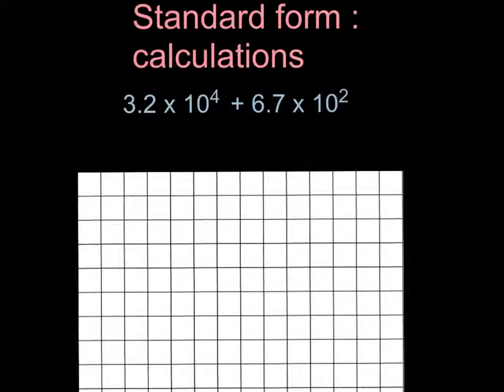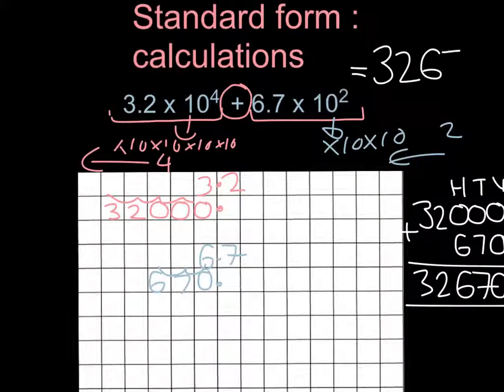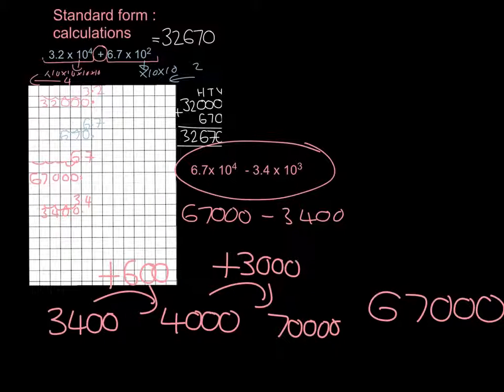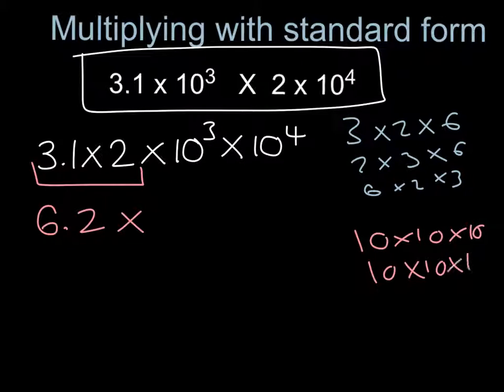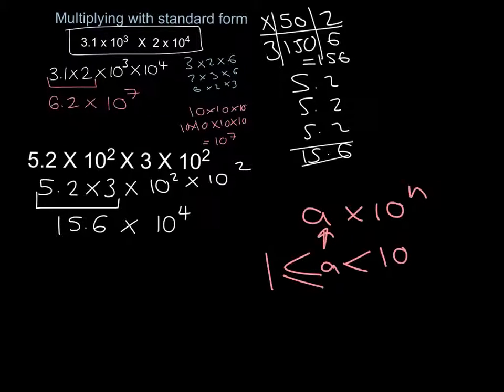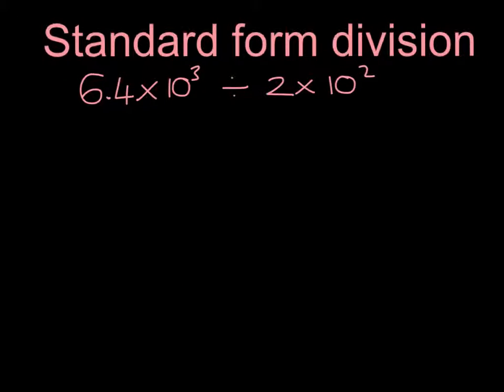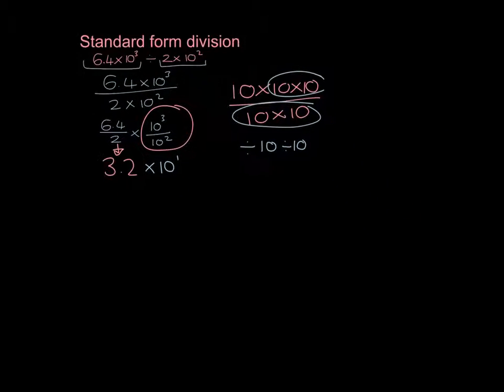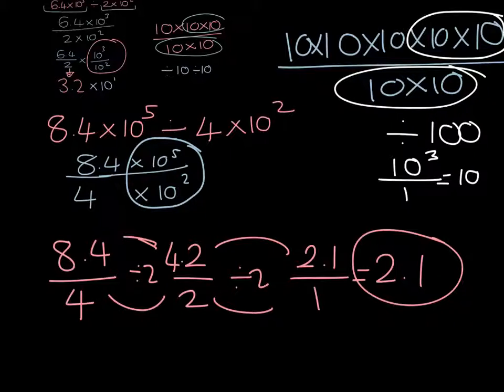standard form calculations